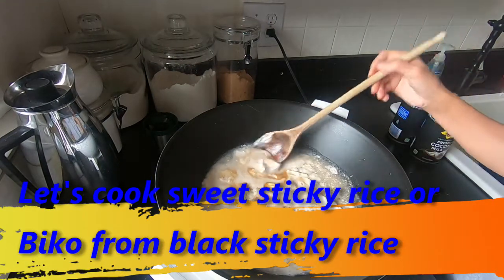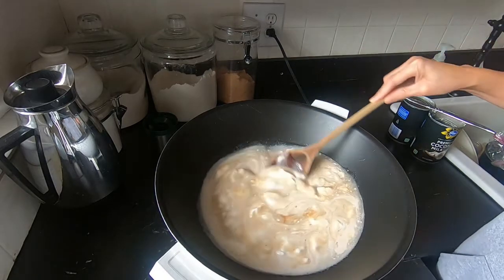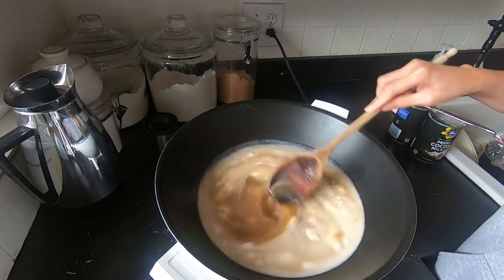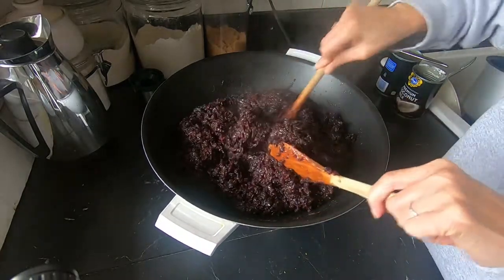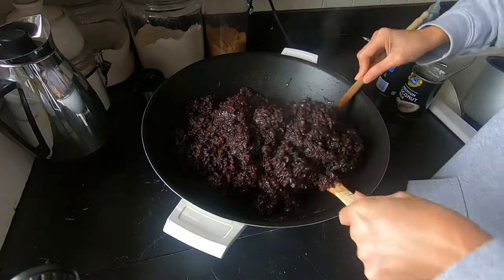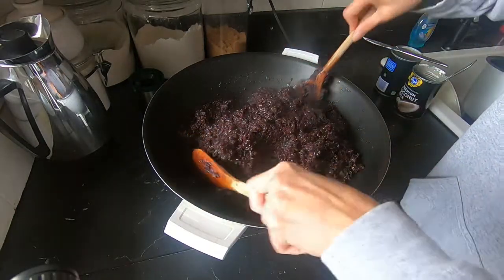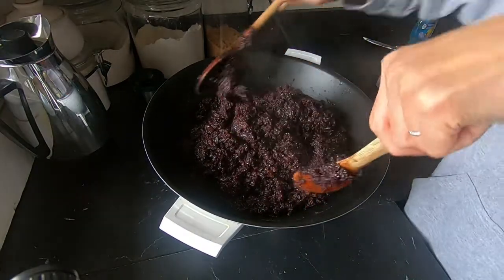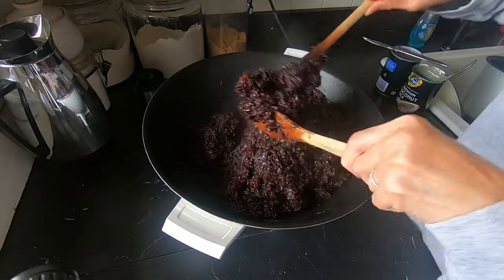How to cook biko - black sticky sweet rice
Hi y'all!!  Welcome to Midlife Wanderings channel.  HAPPY NEW YEAR everyone.
I'm cooking "biko" a sweet sticky rice concoction that Filipinos enjoy during Christmas, New Year's eve and other special occasions like birthdays, baptism and graduation parties or any other parties.  I am using black sweet sticky rice since I have it on hand.  I hope you enjoy this vlog.